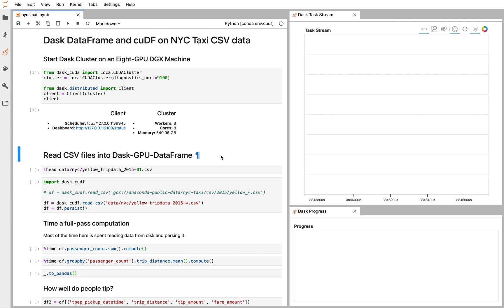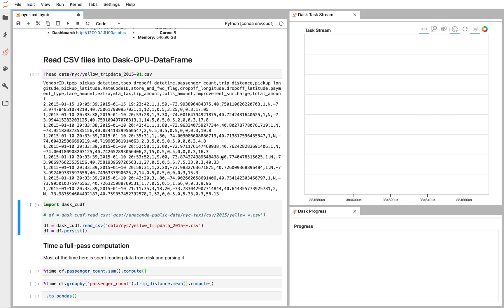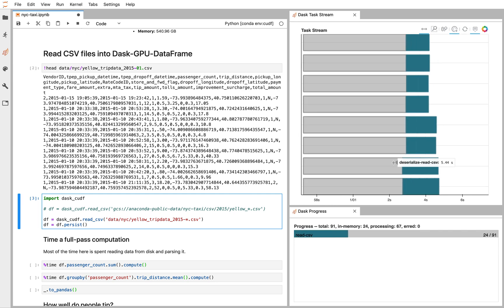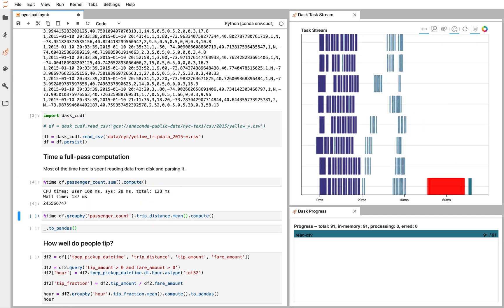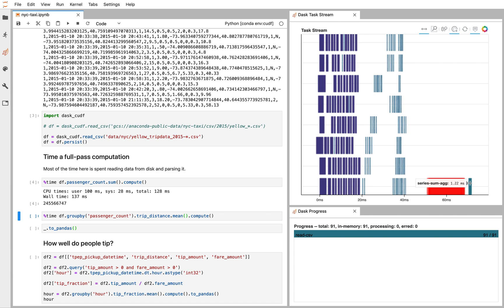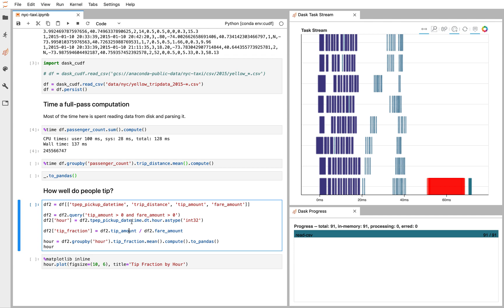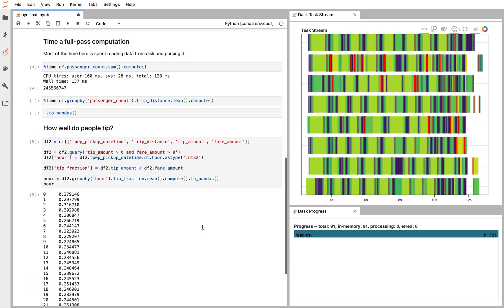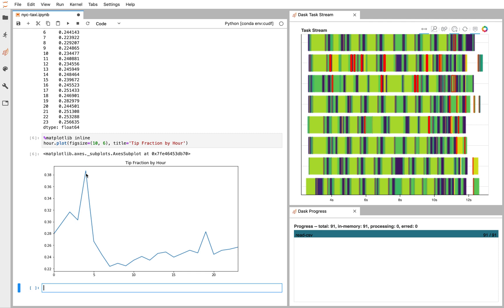RAPIDS: Dask and cuDF NYCTaxi Screencast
We show using Dask and cuDF together to analyze the NYCTaxi dataset